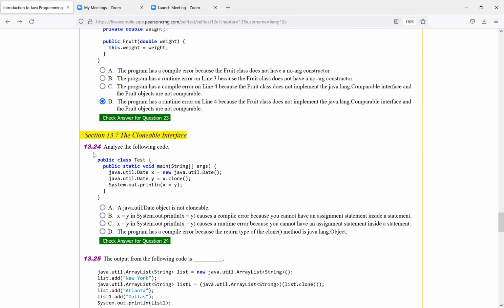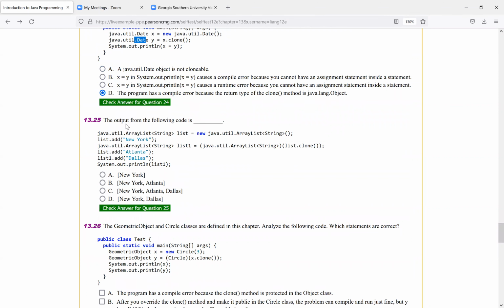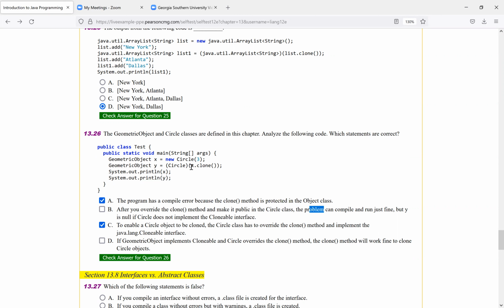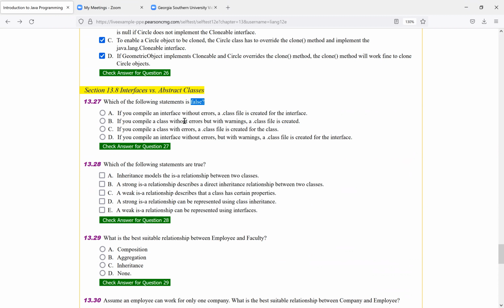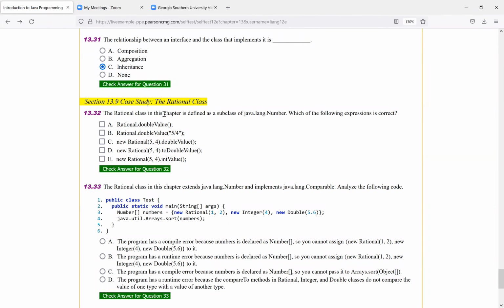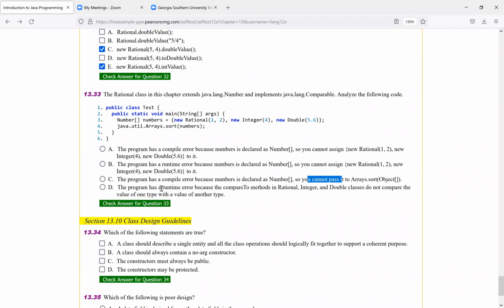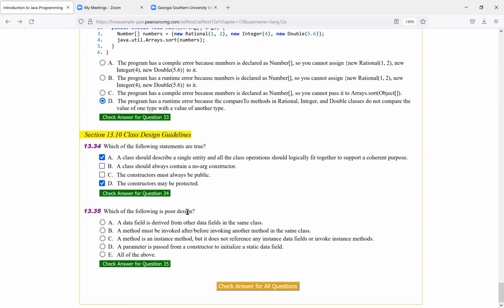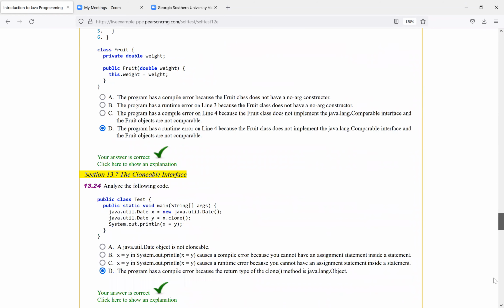Daniel Liang Java Chapter 13 Multiple Choice Questions Part 3